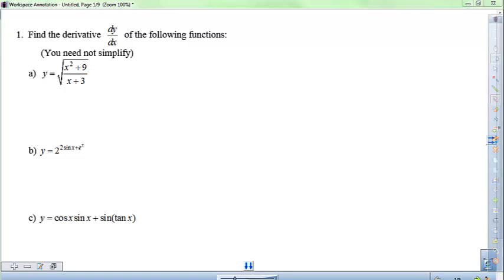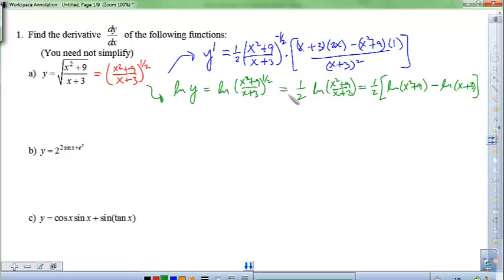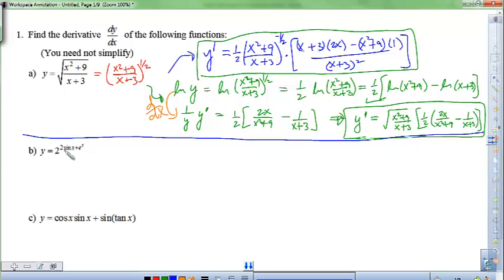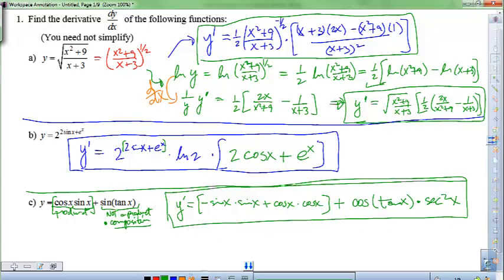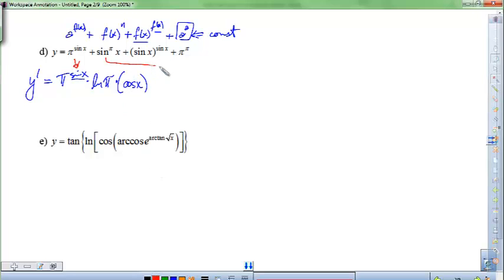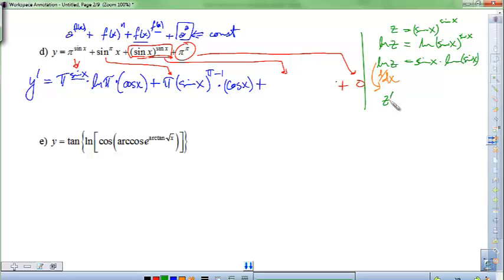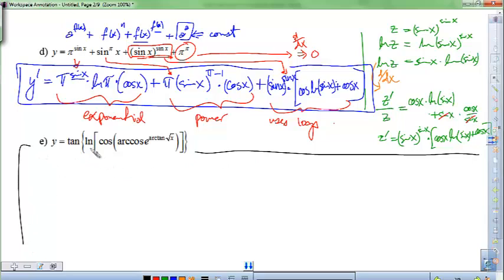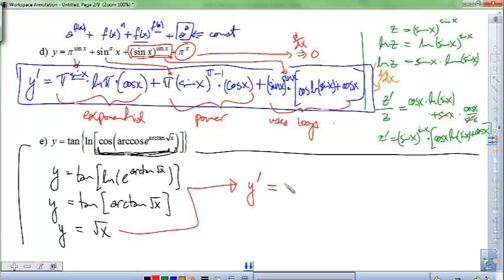m251-review2-1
Math 251H
Review for Exam 2
Problem #1